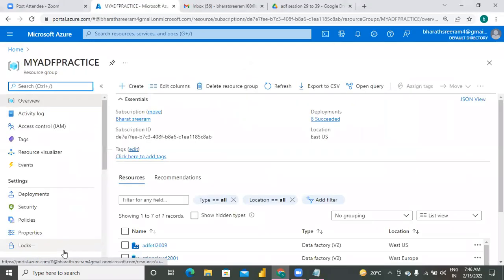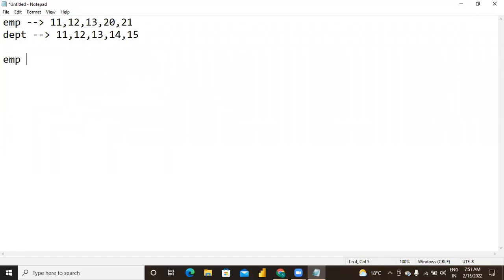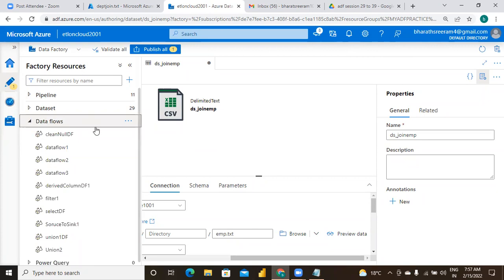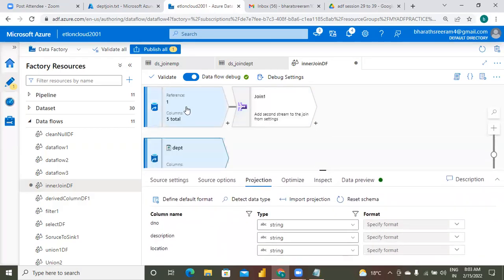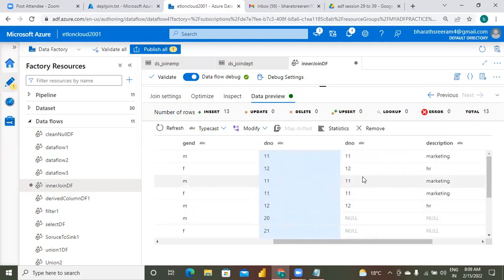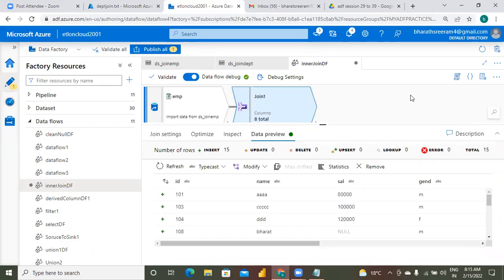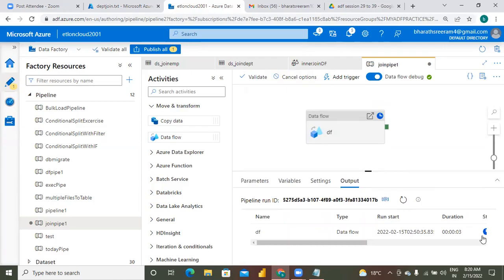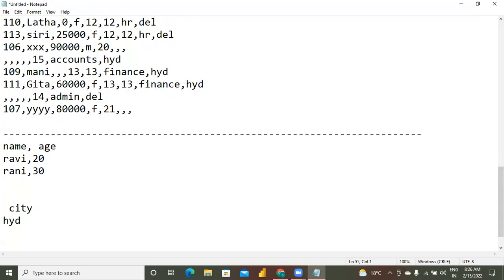Copy of adf40